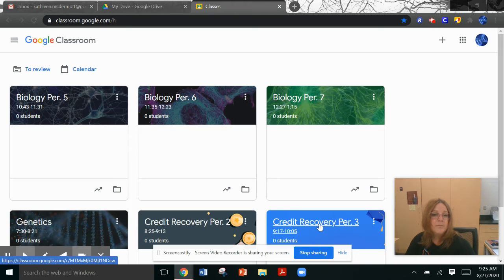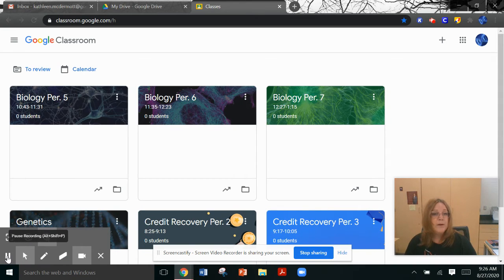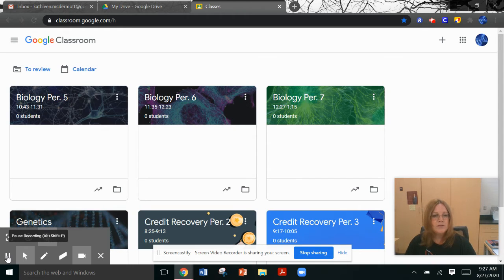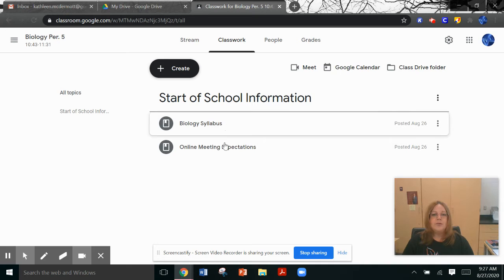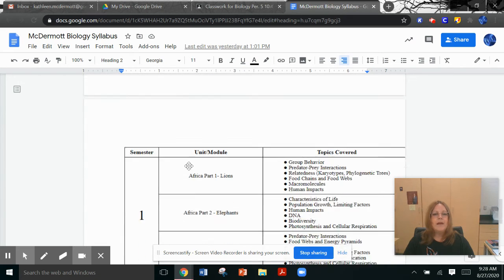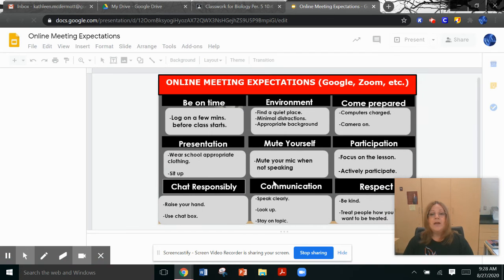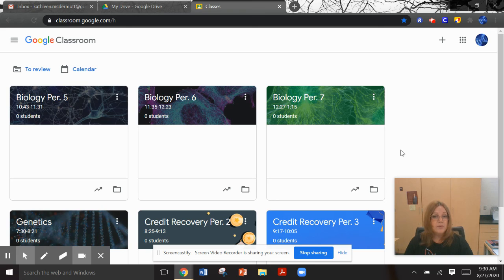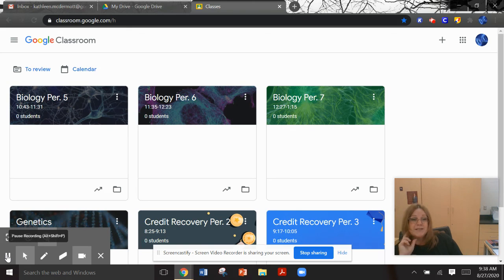McDermott_Kathleen_Science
Orientation Video GMHS 2020